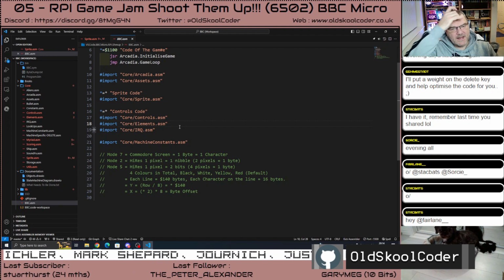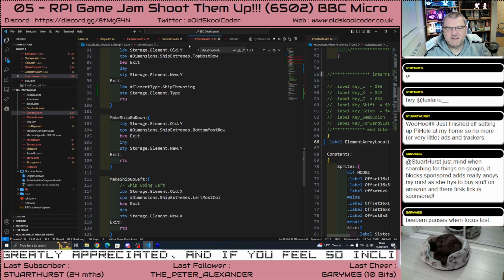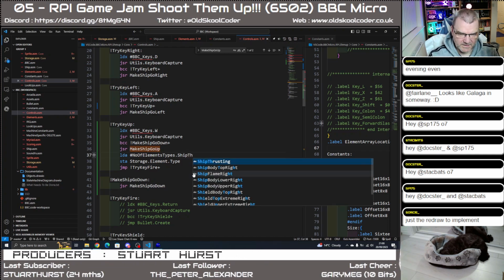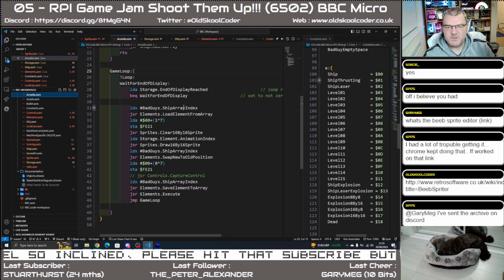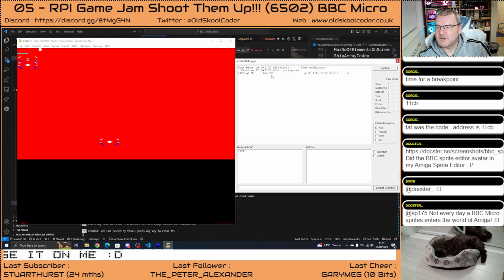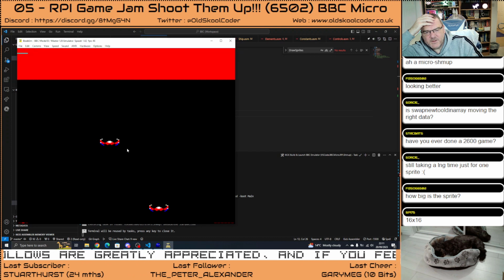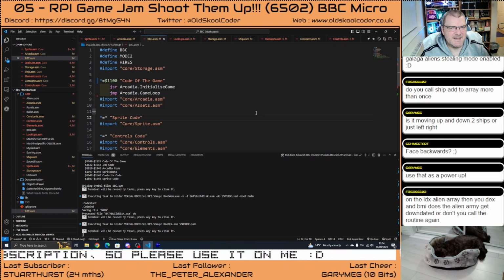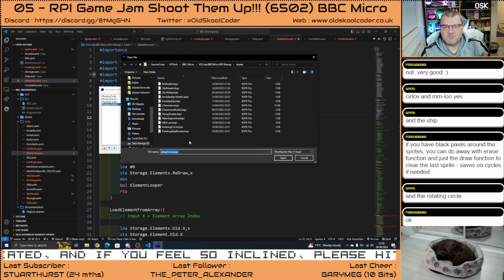Tutorial 52 : 05 - RPI Retro Game Jam "Beebcadia" (6502) (BBC Micro)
Here we go again, another Phaze101 / Retro Programmers Inside (RPI) Game Jam, The challenge consists in creating an identical or original version of any classic "Shoot Them Up".

The challenge is just a way to have fun with our beloved retro computers, so let's bring "Arcadia" to your favourite retro machines. Most of us has played the game on your favourite VIC20 / Spectrum so why not build and play it on your favourite retro computer? So, Yes, We Picked the BBC Micro This Time :D

This stream took place on 20th September 2023

Forum : forum.OldSkoolCoder.co.uk

Stuart Hurst

Juergen Pichler
Mark Shepard
Journich
Justin Doyle

Gregor Gramlich
Docster
AndyMagicKnight
Stacy Bates
Mikroman
Lxg
Adam Twine
TwitchIgor
Dale Andrew Darling
GaryMeg
Douglas Acheson
Wayne Bushby
James Taylor
Phaze101
Jani Kangas

John DiLiberto
Peter Martin
Karl Tylman
Ben Wood
Michael Nielsen
Justin
Antonio Bianchetti
Jesus Garcia
Pagetable.com
Stuart Garnham
Zerfall
Edi Frankovic
RetroSteve
Lycoris4
Mark Kaufmann
David Pickford
Wayne Bushby
Daz Barthram
RikTrick
Tron
Rob van der Wiele
NorSOB
Riccardo Bocci
Rodrigo Vidal
CBMeeks
Rico
Ville Kivivuori
David Harris
Tomi Suominen AKA FaiRLane
Amok
T.J. Johnston